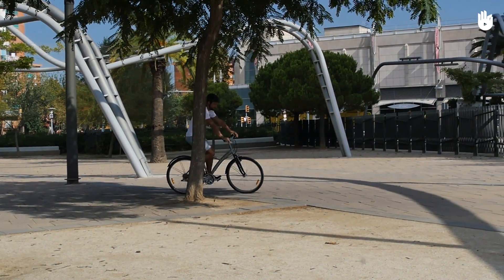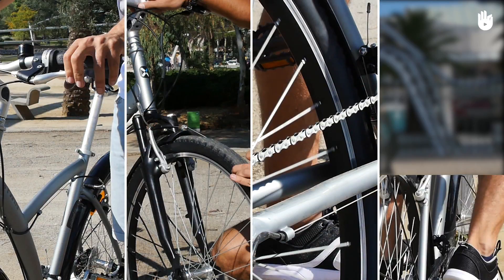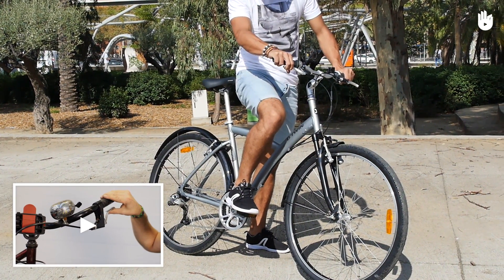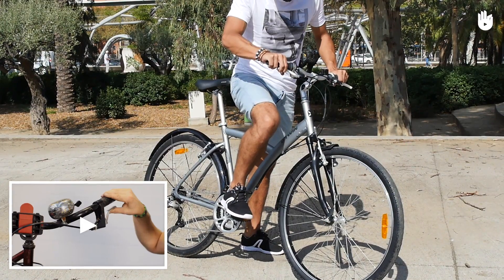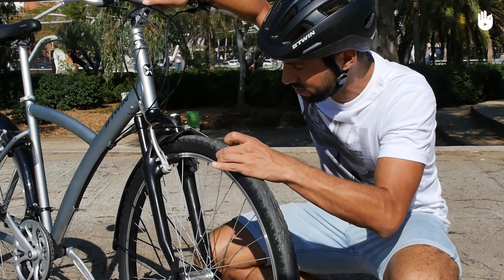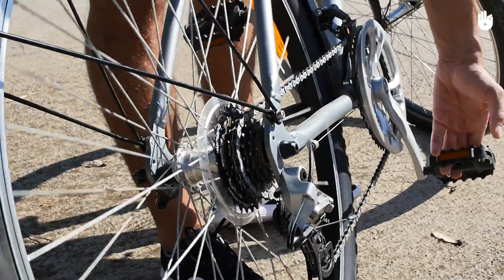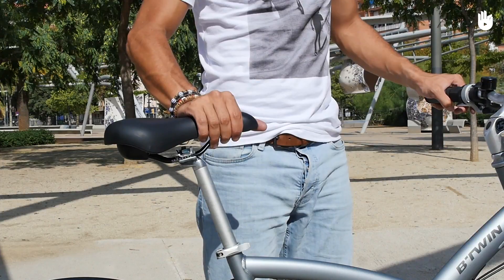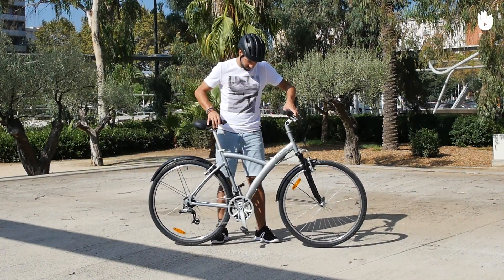Learn a Quick Safety Check before a Bike Ride | Safe Ride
Our quick bike check can ensure a safe and smooth ride.

This video is for any cyclist before they set off on a ride

Did you like this video? Catch all the others in the series

This video was created in partnership with Decathlon, Sikana's partner for the Sports Program, as well as Guillaume Guerard, a fully-qualifed 'Moniteur Cycliste' (Cycling Instructor), who provided his expertise on the topic.

MELLOWER "Searching My Name" Published by Alter K